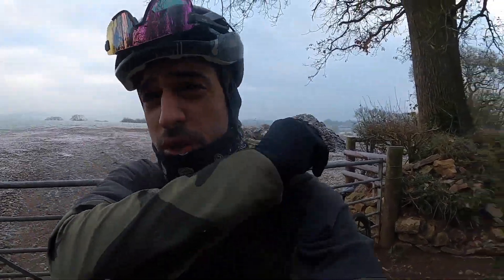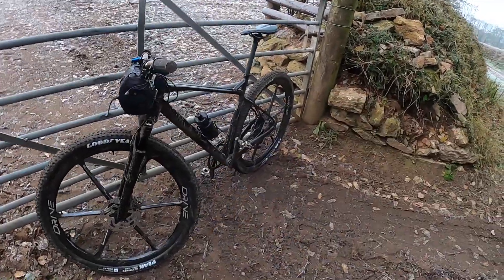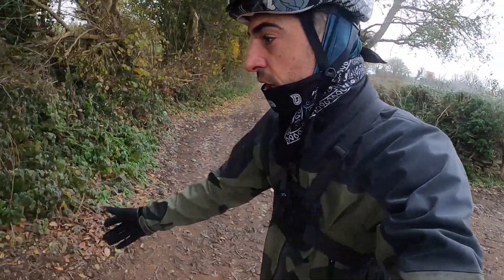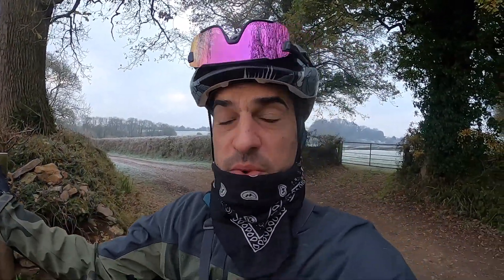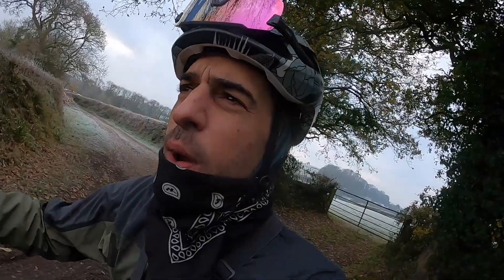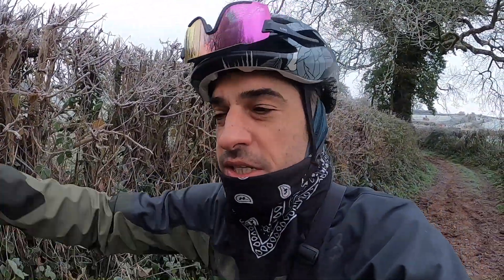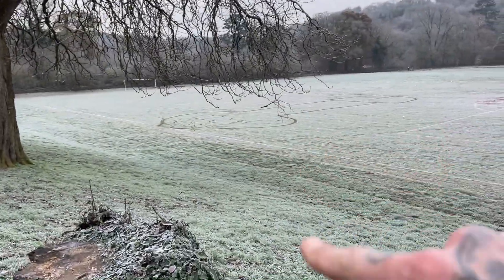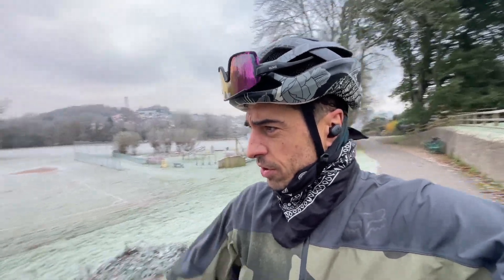Cycling In Freezing Weather -4°C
Thanks to Stans No Tubes for keeping me puncture free!

Thanks to Smith for the rad helmets and glasses!

Code: JY5YSKD5GXGJAZRF